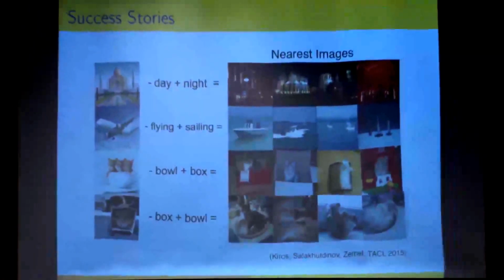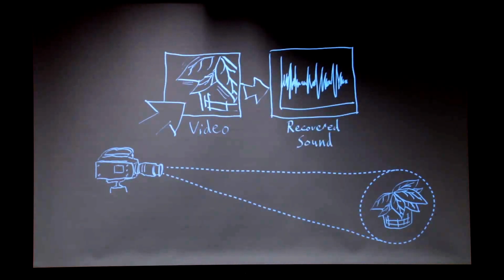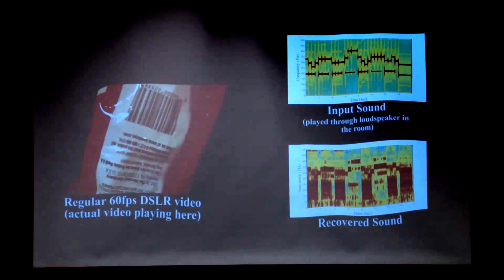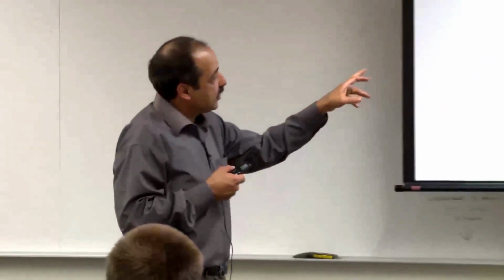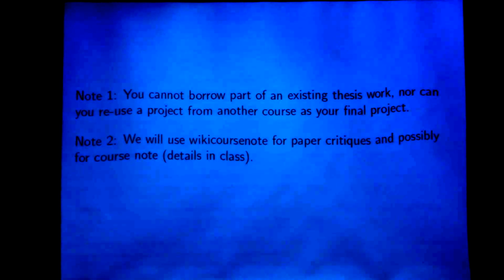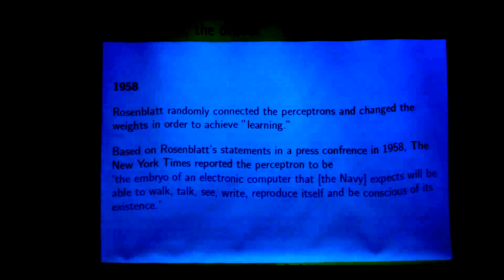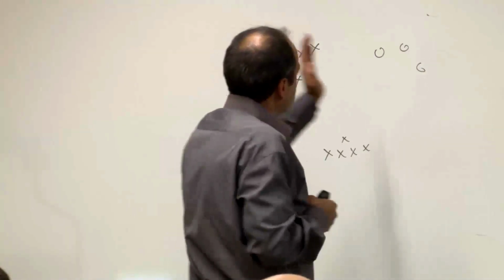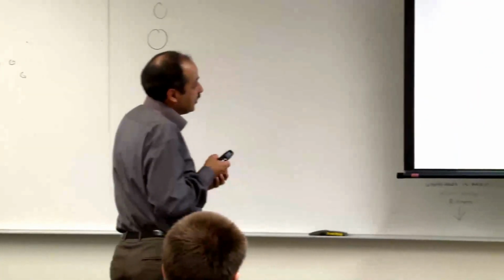Ali Ghodsi, Lec [1,1]: Deep Learning, Introduction